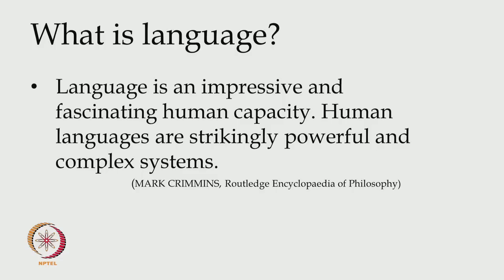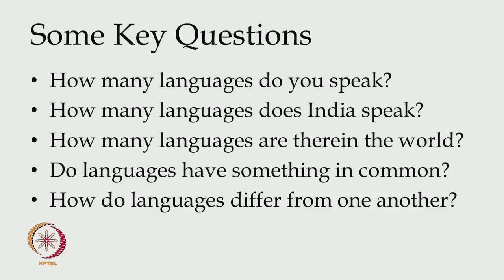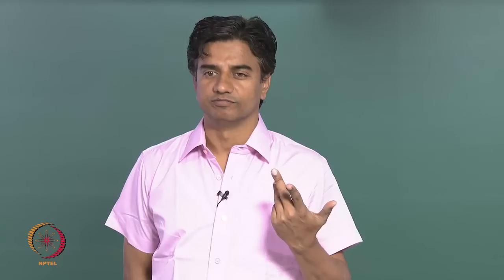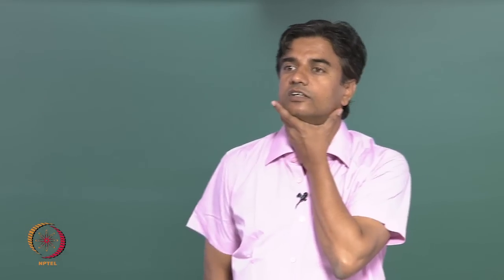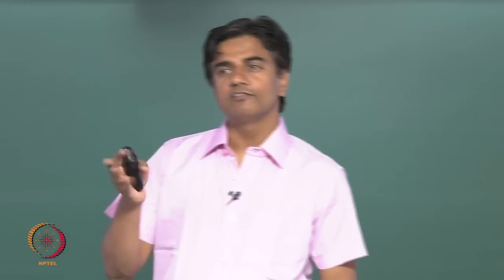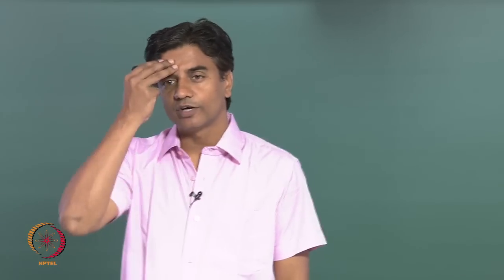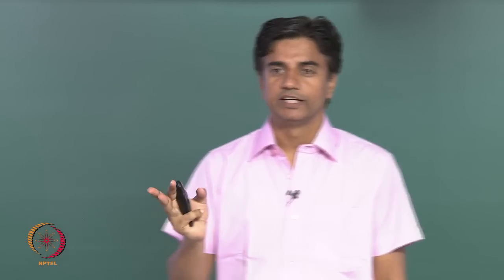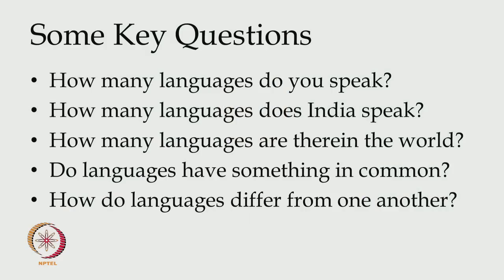Mod-01 Lec-03 Language and Arbitrariness, Language and Dialect